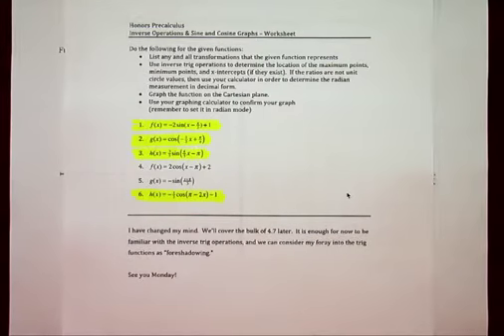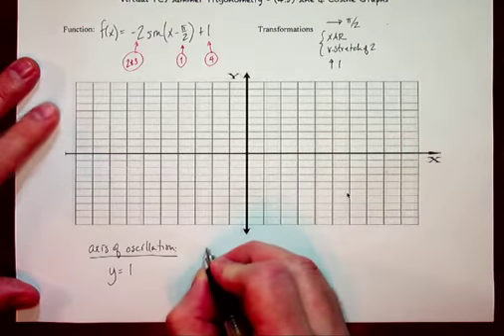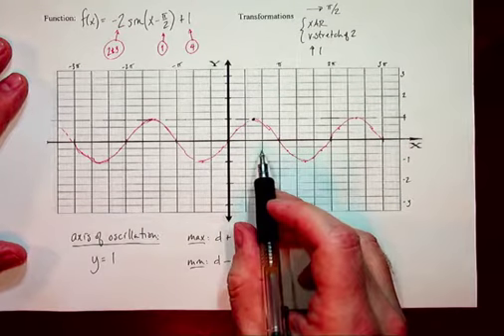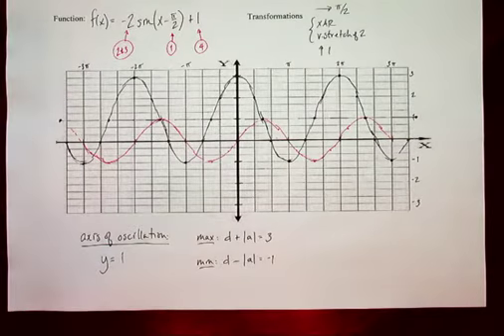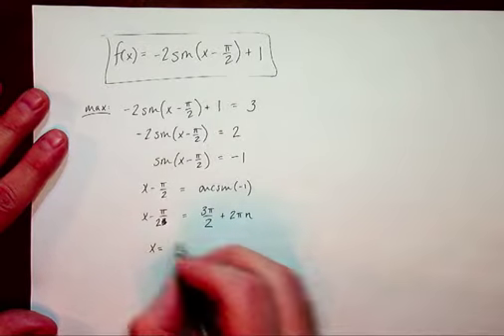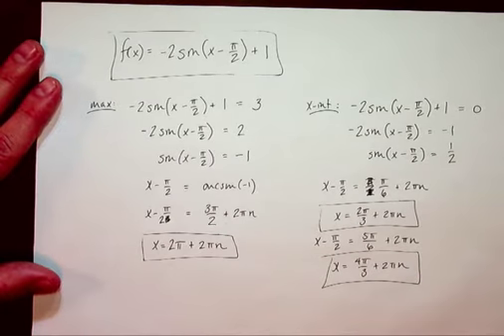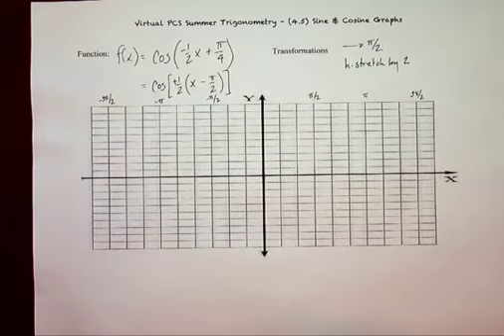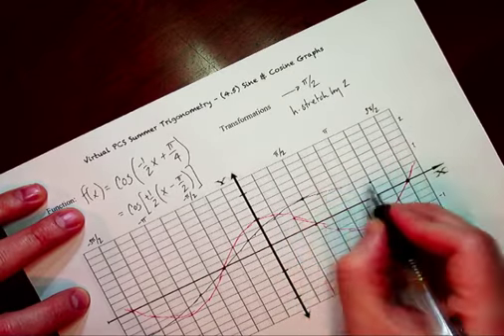Summer Trig - Trans of Sine & Cosine Graphs - Video 2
Transformations of Trig Graphs - Sine & Cosine